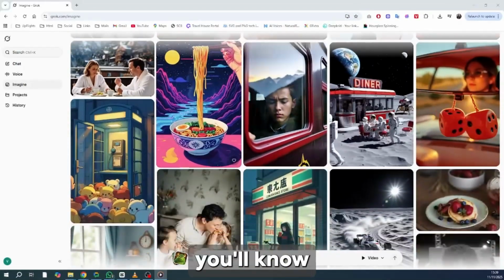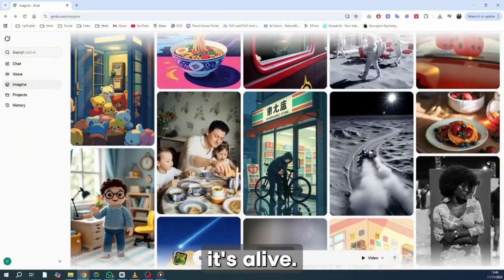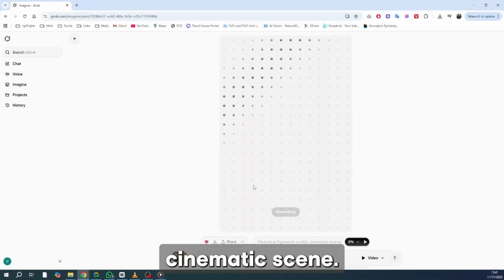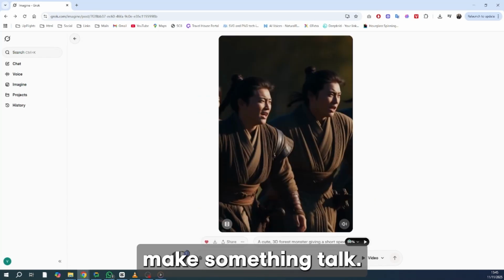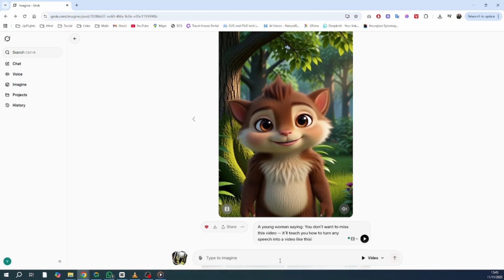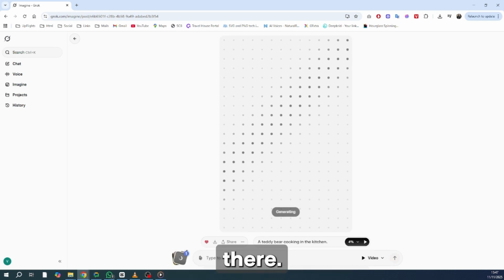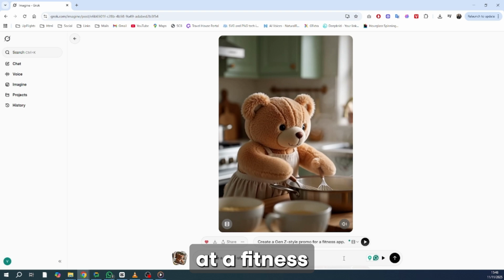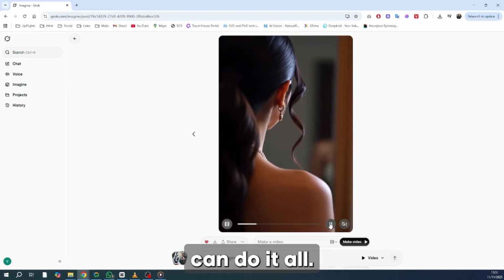Stop Paying for AI Video! Grok AI Does It FREE! " Step-by-Step Tutorial "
Tired of paying for expensive AI tools? 😤 In this full Grok AI tutorial, I’ll show you how to create AI videos, images, and animated characters completely free. You’ll learn step-by-step how to generate brainrot-style content, Pixar-quality animations, and realistic human avatars — all with Grok’s new feature: Imagine.

Whether you make YouTube videos, Shorts, or AI spokespeople, this guide reveals everything — no paid plan, no watermark, no limits.

✨ What you’ll learn in this video:

How to access & start using Grok AI + Imagine (Free)

Turning text prompts into AI videos and cinematic images

Creating speaking avatars & realistic human animations

Building longer AI stories with consistent characters

Generating ad-ready content directly from your ideas

Because Grok AI isn’t just another image generator — it’s a full cinematic AI studio that brings your imagination to life with motion, sound, and emotion. Perfect for YouTubers, content creators, and entrepreneurs who want to make high-quality videos without paying a single cent.